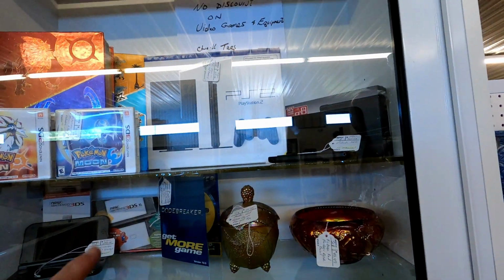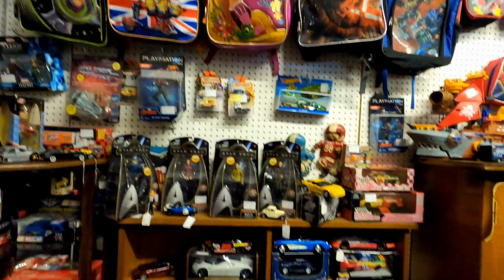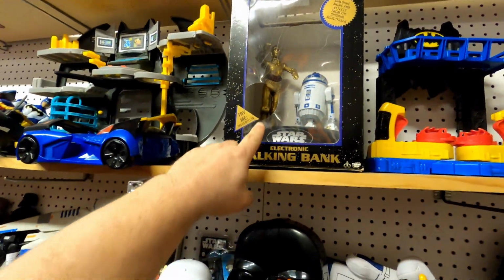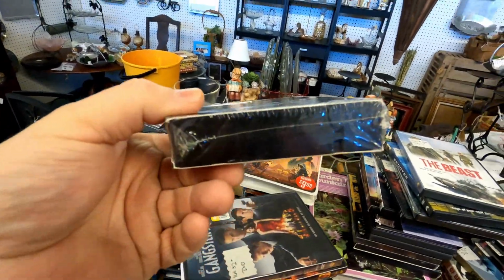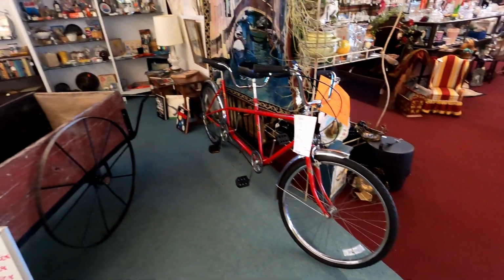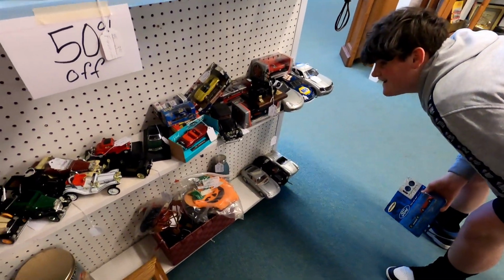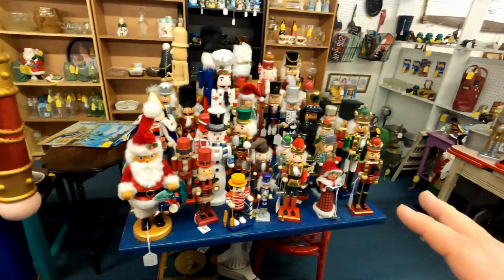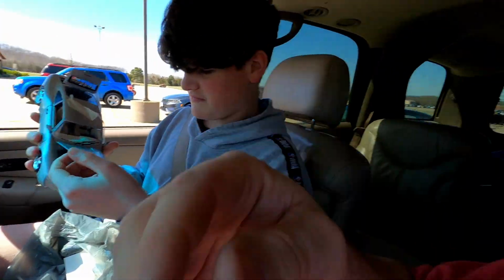This Flea Market Was HUGE Lets Get CRACKING!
✅ ANY CORRESPONDENCE CAN BE SENT TO:
JOHN JOHNSON
NEVERMORE ANTIQUES
117 EAST MAIN
FREDERICKTOWN MO, 63645